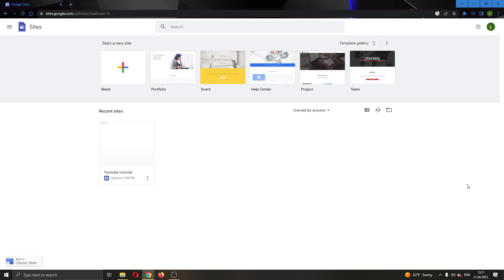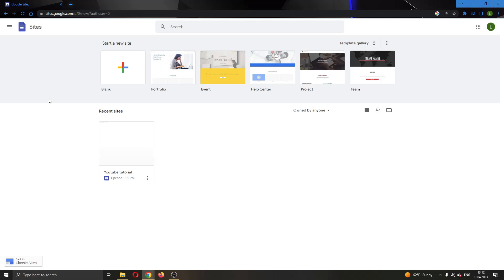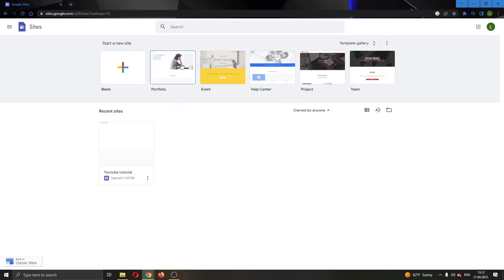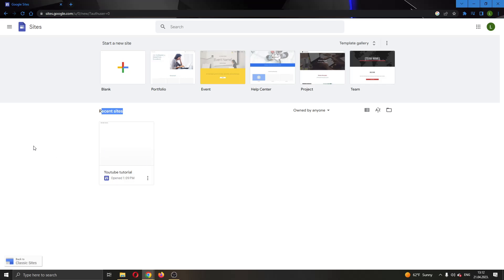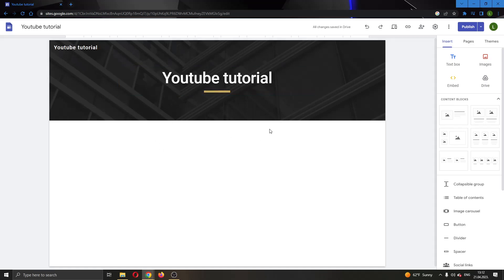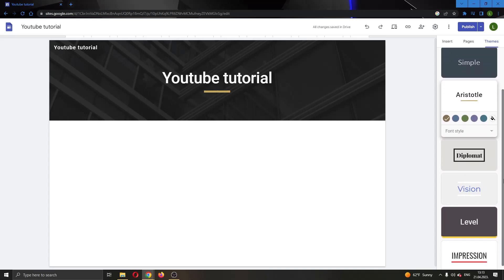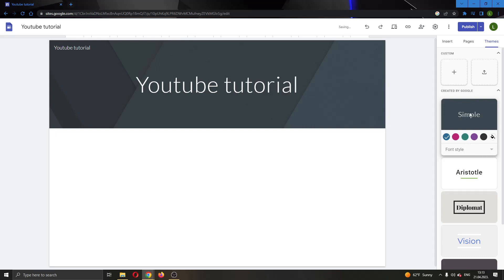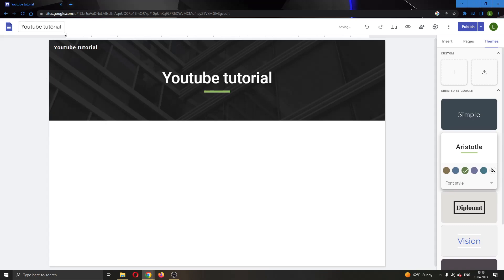How To Change Background Google Sites Tutorial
Today we talk about change background google sites,google sites tutorial,google sites tips and tricks,using google sites